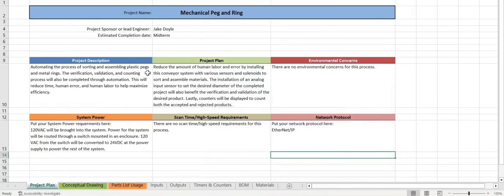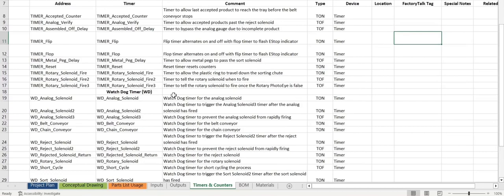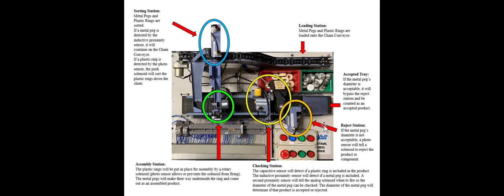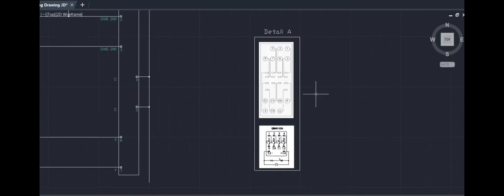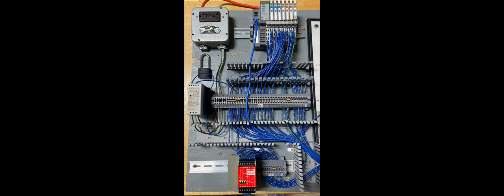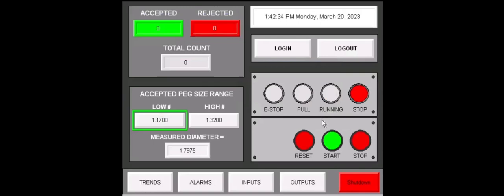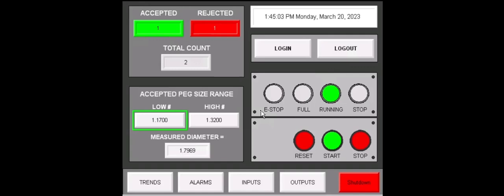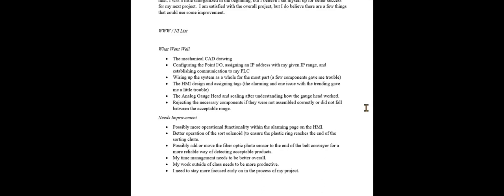Jake Doyle - Project 1 Mechanical Peg and Ring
Video creation of my first project of two, the Mechanical Peg and Ring.